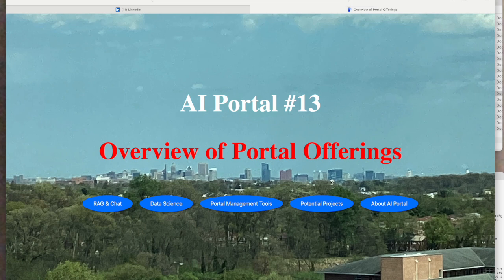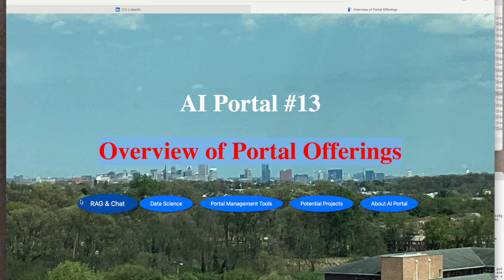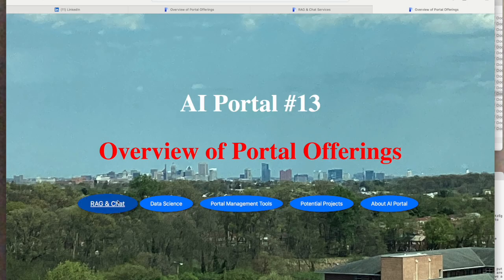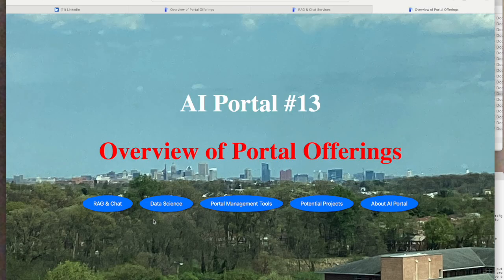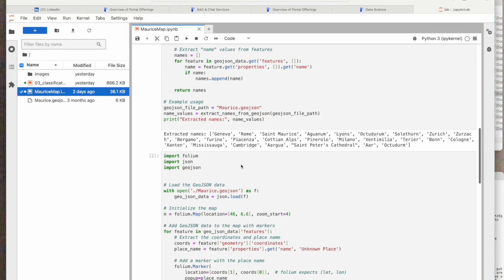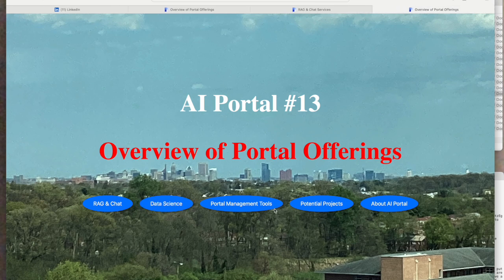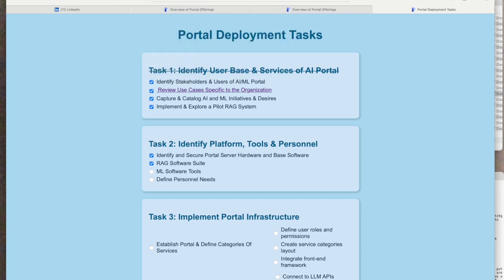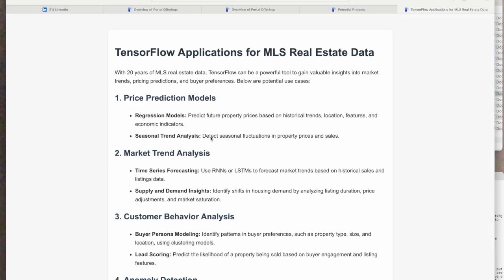AIP #13: Portal Offerings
Overview of the suite of services offered within AI Portal.